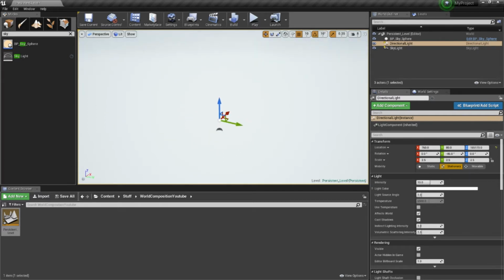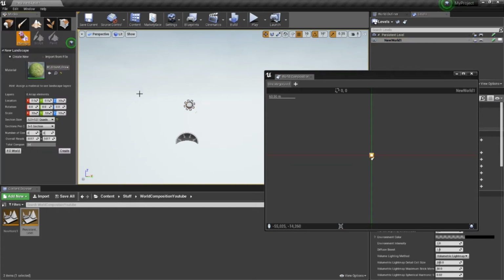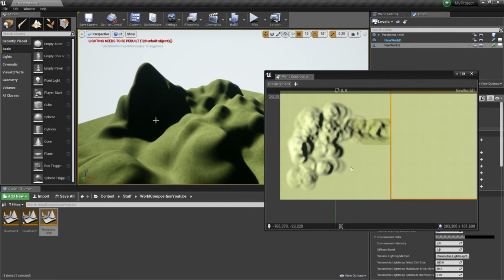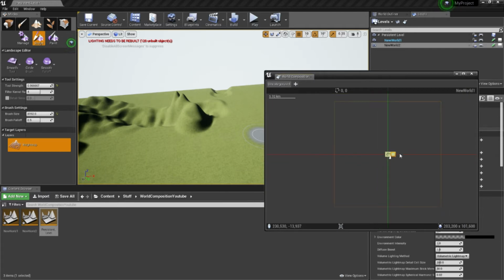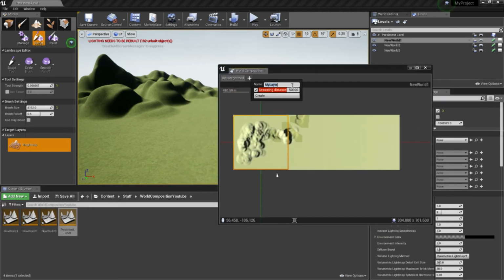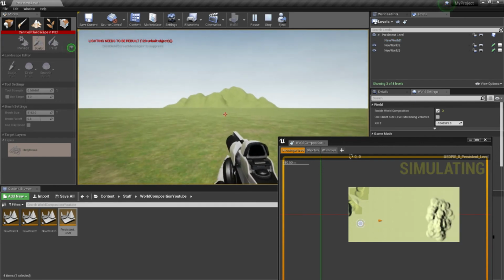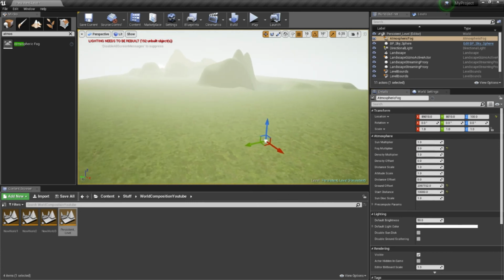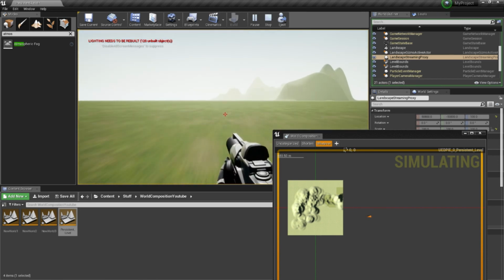Unreal Engine 4 | Open World Tutorial #4 | World Composition, Distance Streaming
Use world composition to make large landscapes as seen in popular games such as Zelda Breath of the Wild and Witcher 3.